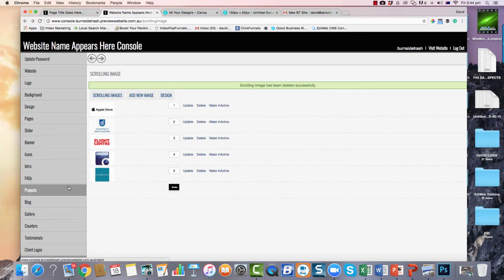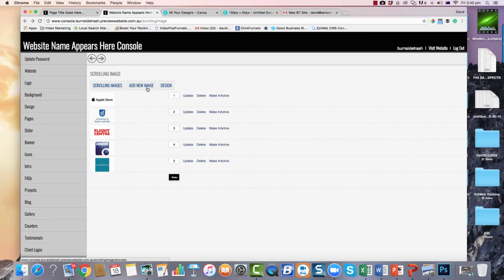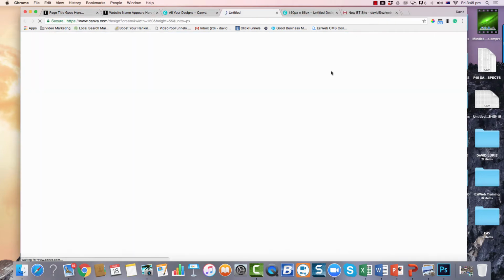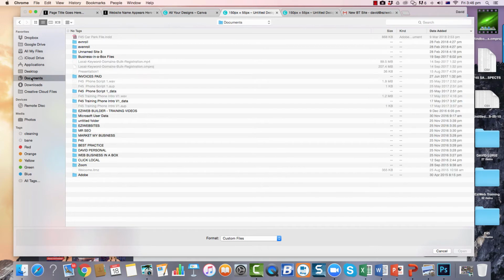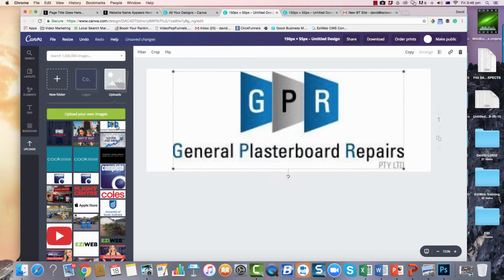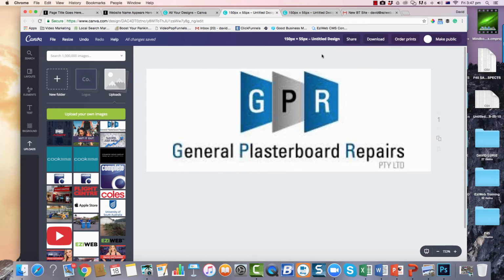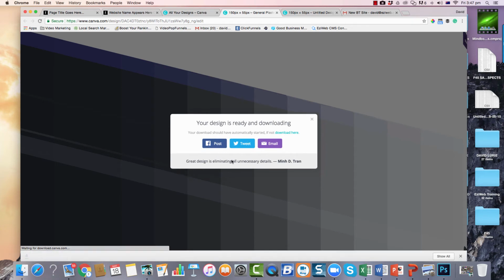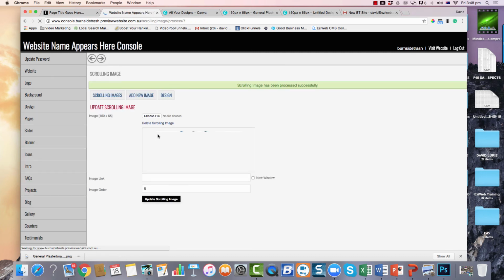EziWeb CMS Training: Scrolling Images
EziWeb CMS Training: How to Use the Scrolling Images Function to Add a Client Showcase on the Home Page.

Build & manage your own website EziWeb - No Tech Required!